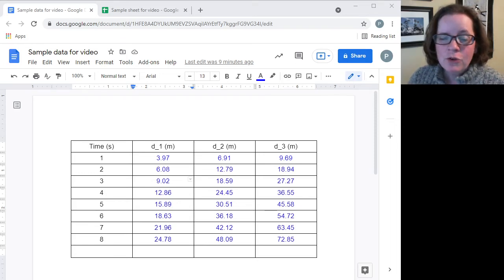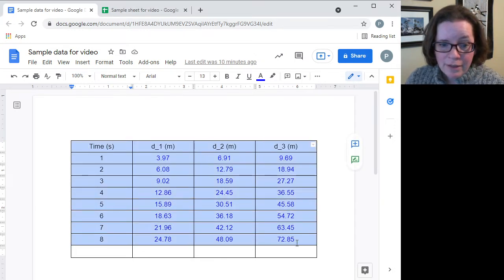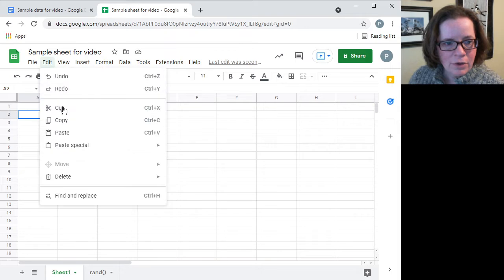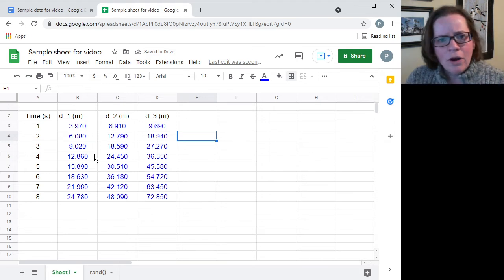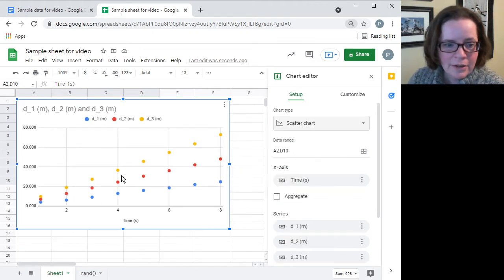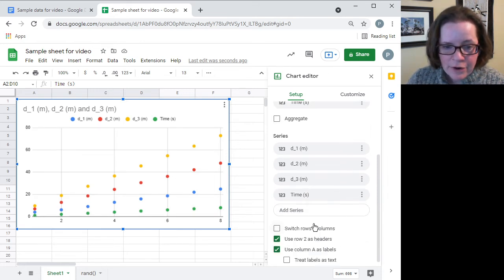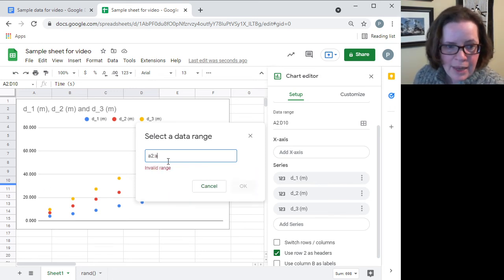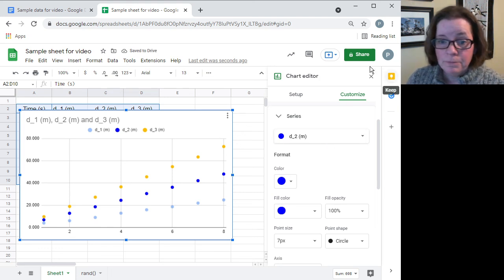Copying data Creating graph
This describes how to copy data from a Google Doc to a Google spreadsheet and create a basic scatter type graph.  It also goes over how to check and fix  that you have the correct values on the x, y axes.